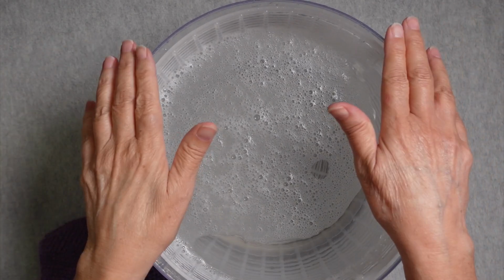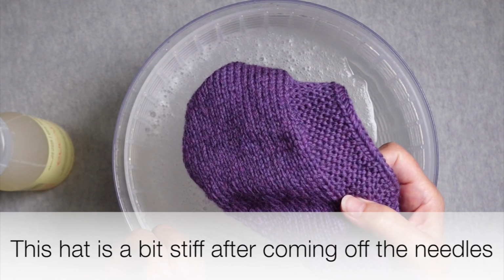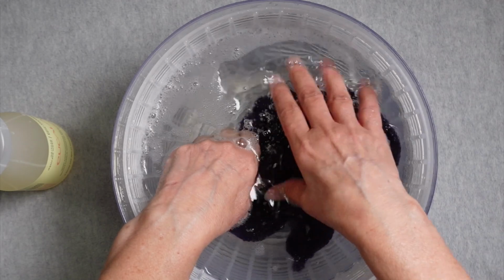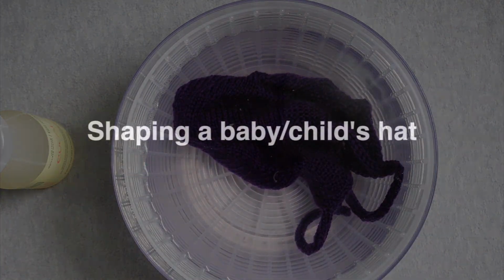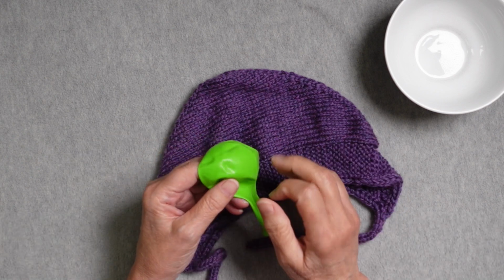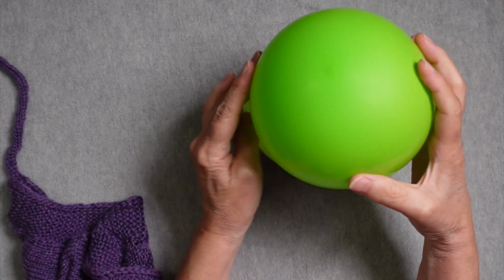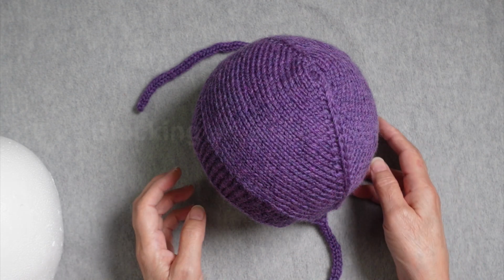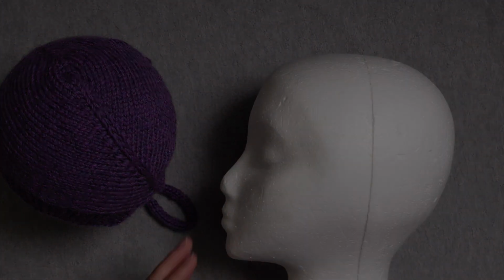How to Wash and Block a Hand Knit Hat or Bonnet // Technique Tuesday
In this Technique Tuesday video, I demonstrate how to wash and block a hand knit hat or bonnet so that the result is smooth, with no crease lines.

The yarn used is Belfast Mini-Mills Island Collection superwash merino worsted weight yarn in Plum Heather

My Ravelry project page for the sweater I'm wearing (there's no pattern, sorry)

0:00 Introduction
0:26 What is Blocking?
0:52 Applying Moisture
2:35 Shaping/Blocking baby/child's hat
6:00 Shaping/Blocking adult hat